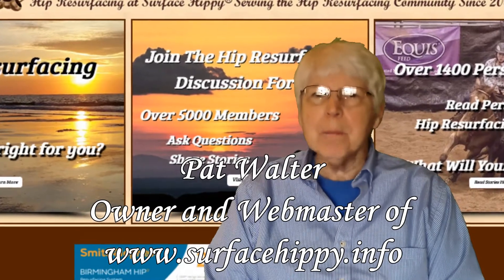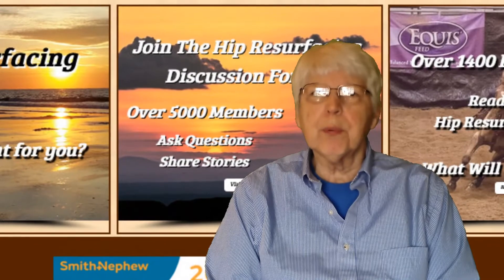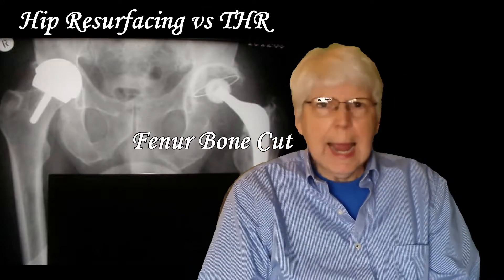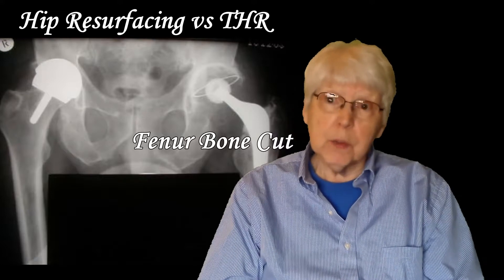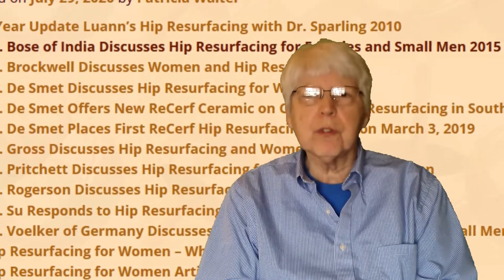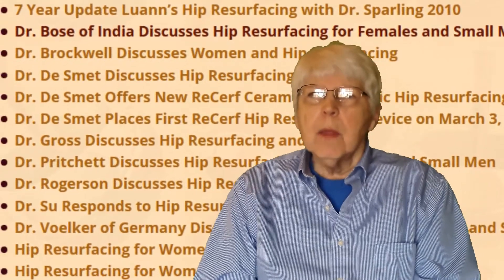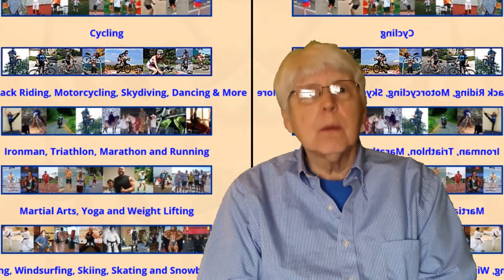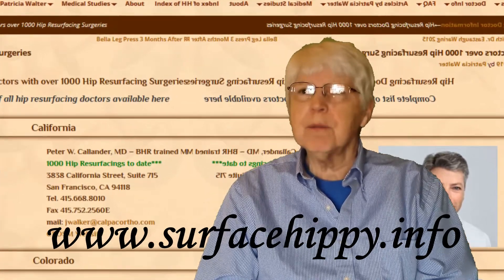15 Year Anniversary of Pat Walter's Hip Resurfacing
Today, March 15, is my 15 year anniversary of receiving my BHR Birmingham Hip Resurfacing from Dr. De Smet in Belgium in 2006. My hip resurfacing is still great and I never had problems with it. I still believe hip resurfacing is a great alternative to a total hip replacement for the right candidate - normally younger people that are very active and want no restrictions. in 2005 to provide people with a website about hip resurfacing. There are over 1500 articles, 1500 personal stories and 5000+ members in the Hip Talk Discussion Forum. I still work on the website as a full time job to keep it up to date with new information and stories. I never regretted having a hip resurfacing or starting my website to help people learn about hip resurfacing.